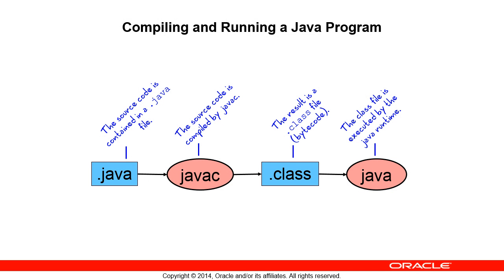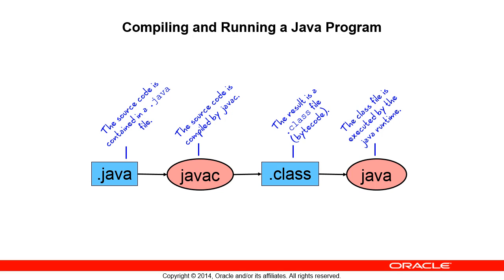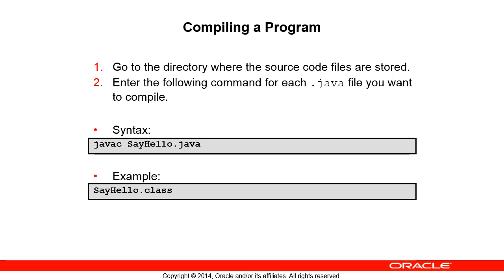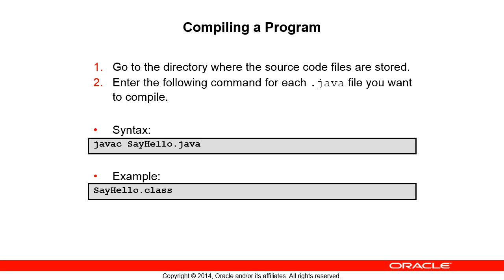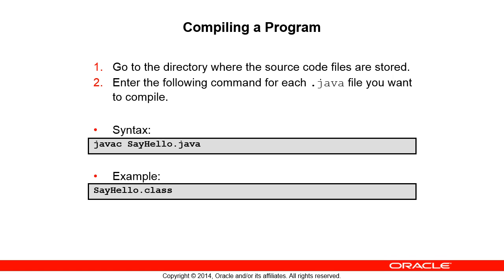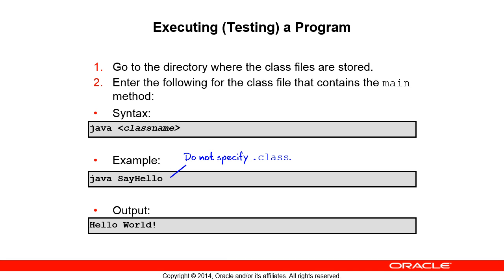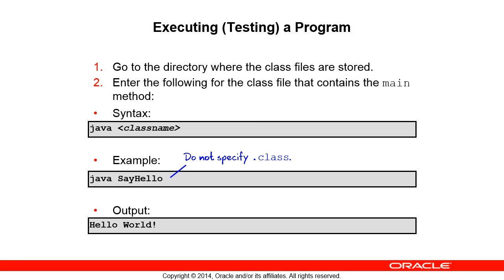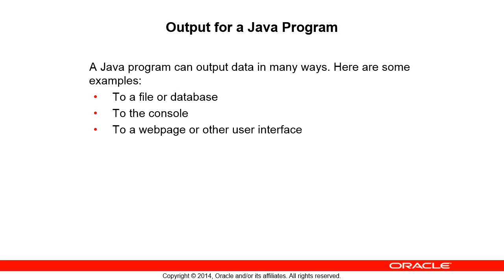Compiling and Running a Java Program